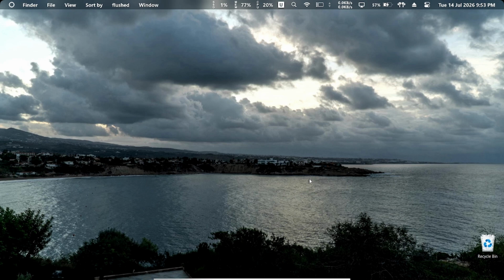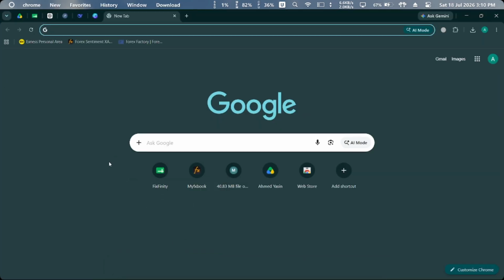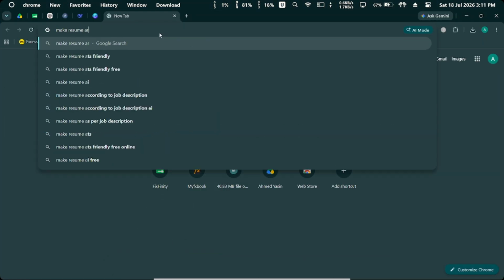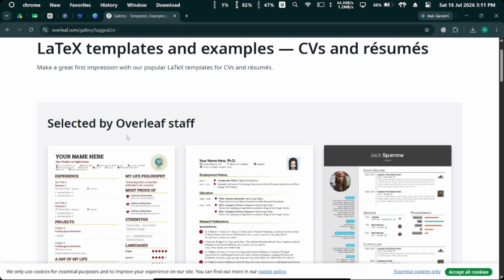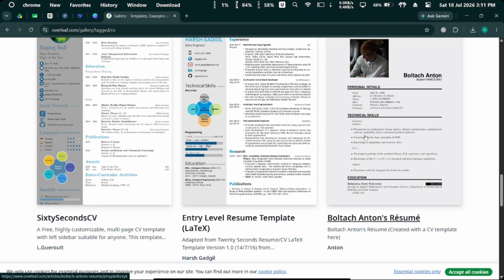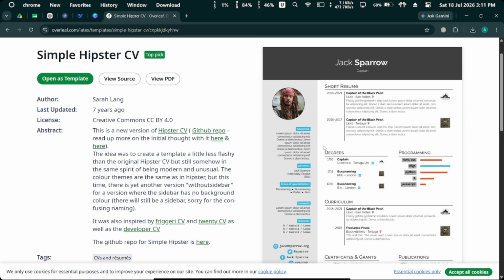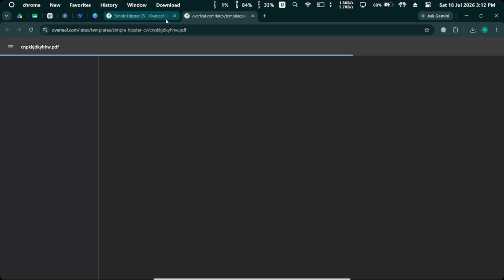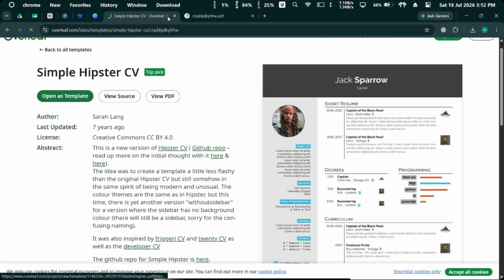How to Make a Resume on Overleaf | Best LaTeX Resume Template!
Learn how to make a professional resume using Overleaf and LaTeX templates in this easy step-by-step tutorial. I'll show you how to choose the best Overleaf resume template, edit your personal details, customize sections, change fonts and formatting, and export your resume as a high-quality PDF. Whether you're creating your first CV or updating an existing one, this guide will help you build a clean, professional, and ATS-friendly resume using Overleaf. Overleaf offers a large collection of customizable LaTeX resume templates that can be edited directly in your browser and exported as PDF. (overleaf.com)